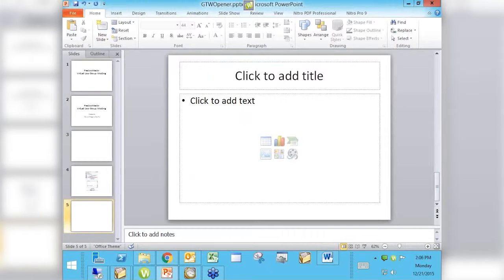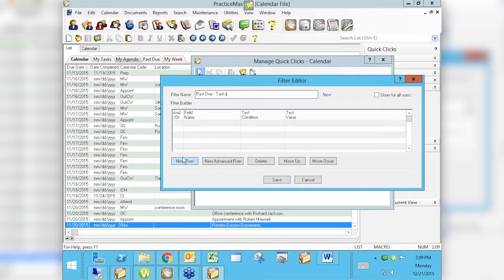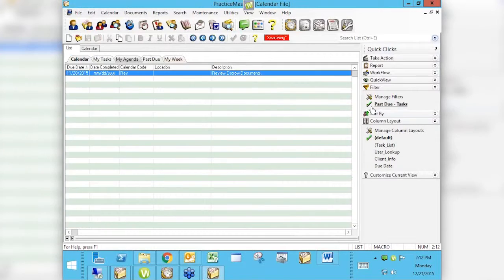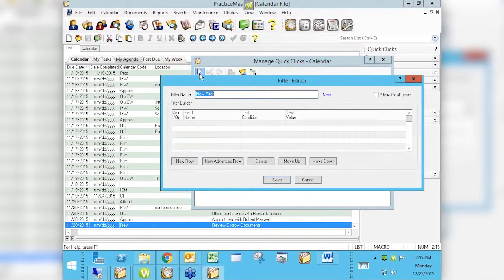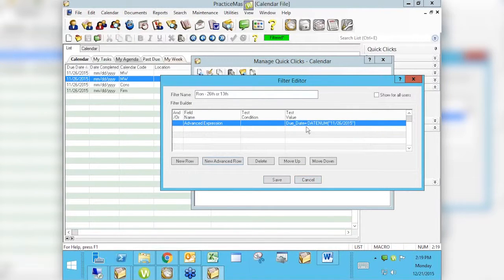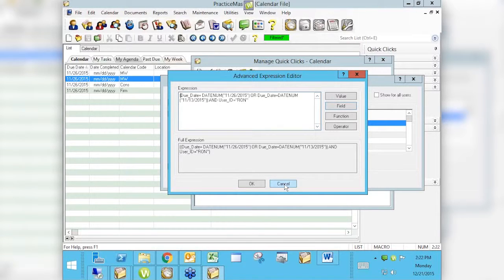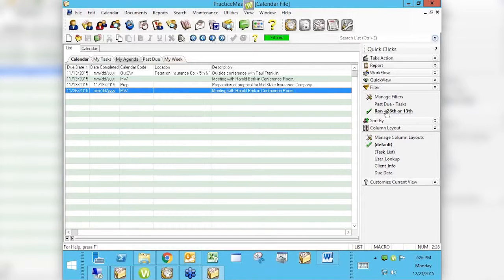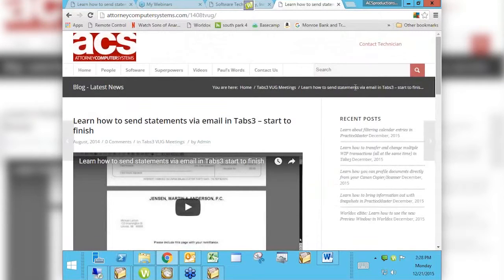Learn about filtering calendar entries in PracticeMaster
Join Paul and Mary Jo on Monday, December 21st at 2:00 pm ET as they delve into simple filters for the calendar.

Last month, we talked about filters, and introduced the concept with a simple filter in the client file.

This month, Paul and Mary Jo will join forces to explore several different filtering scenarios and techniques within the calendar file.